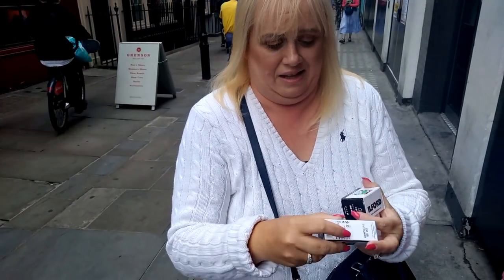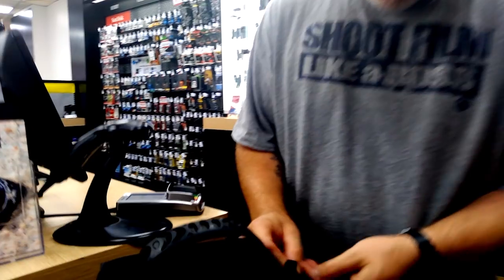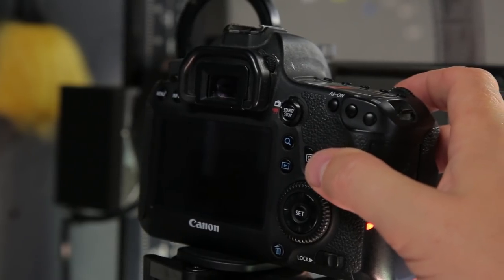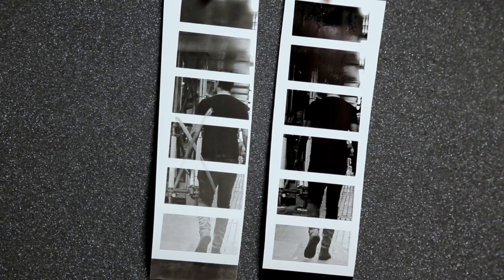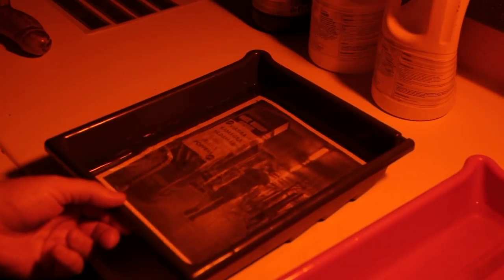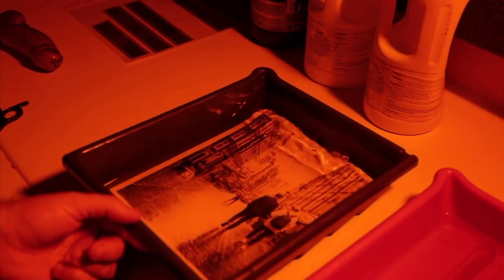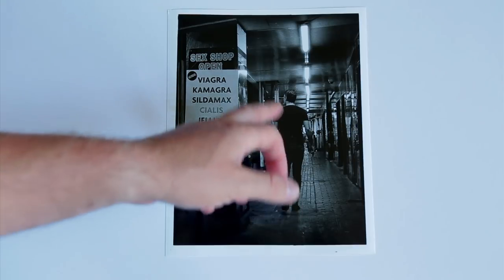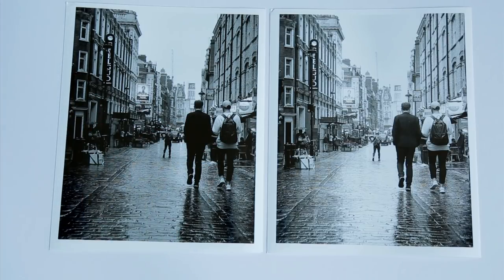STREET PHOTOGRAPHY ON 35mm FILM - LONDON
Shooting Street Photography on 35mm Canon EF.
This video shows my Family and I.
I had a shoot to cover in London and took my Wife and Daughter with me.
They went off all day and I caught up with them in the evening.
I forgot to order film but luckily Jessops in Oxford Street stacked film so I sent my Wife there to buy.

After my shoot I swapped my DSLR's for my Film cameras and went off to shoot some street around Soho.

This is my journey...

It was also nice to meet a subscriber, James Collins who works at Jessops. Check out his Instagram. He has some cool film street photographs.

lock_down-your-areal

MUSIC CREDITING

Title: Live The Life
Artist: Edwin Ajtún
Genre: Dance & Electronic
Mood: Bright

Title: Proctor
Artist: Topher Mohr and Alex Elena
Genre: Dance & Electronic

Title: Parasail
Artist: Silent Partner
Genre: Rock

Title: Morning Mood
Artist: Grieg
Genre: Classical